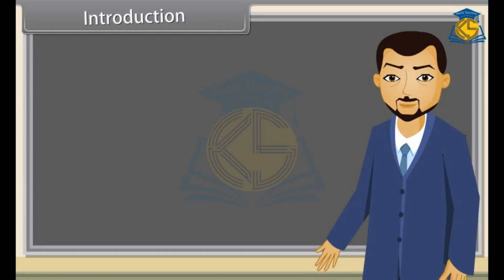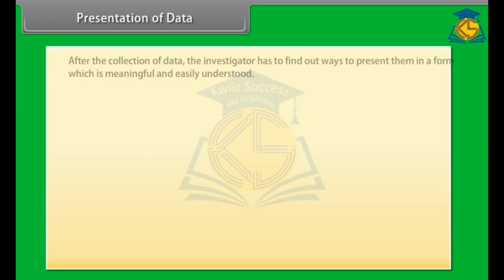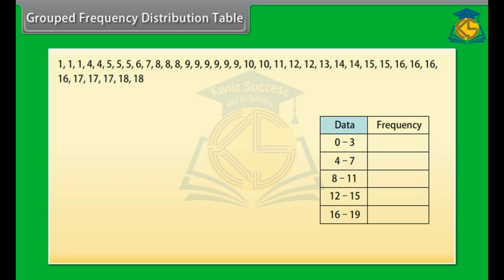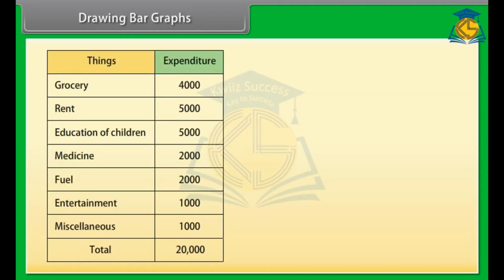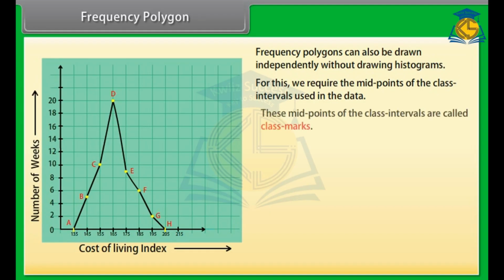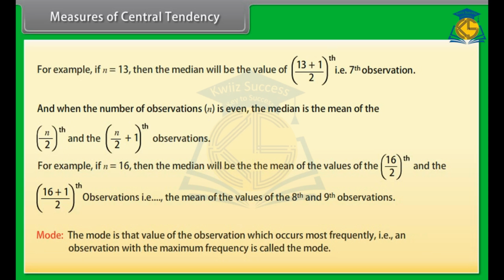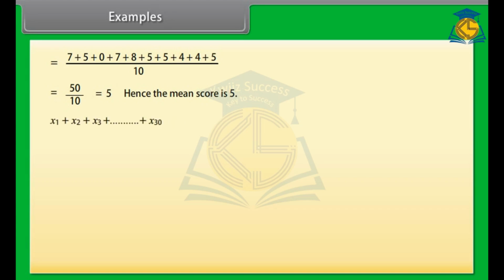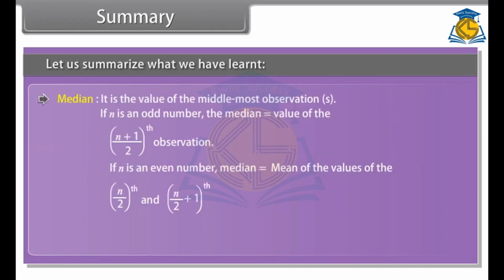Lesson 12 Class 9th MATHS Statistics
🎯 What You’ll Learn:
• 3D animated explanations for all concepts